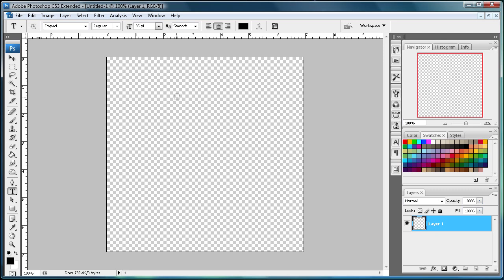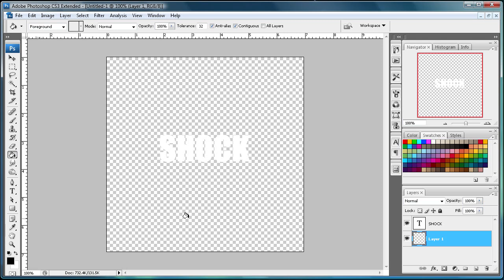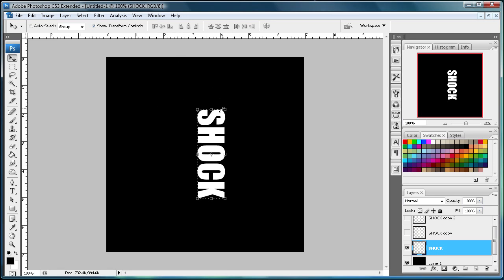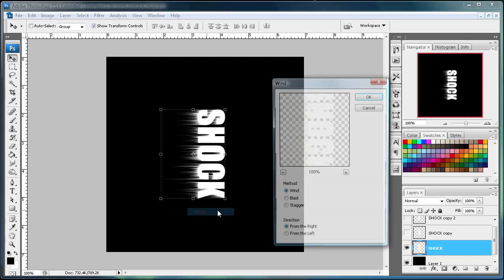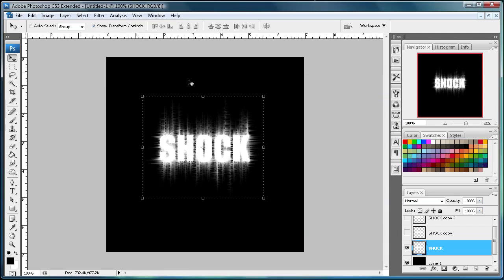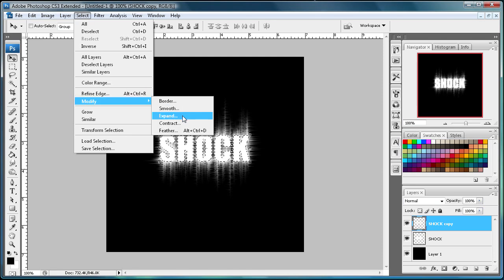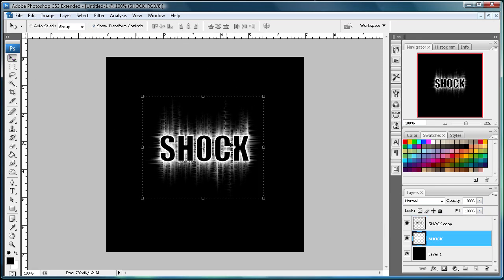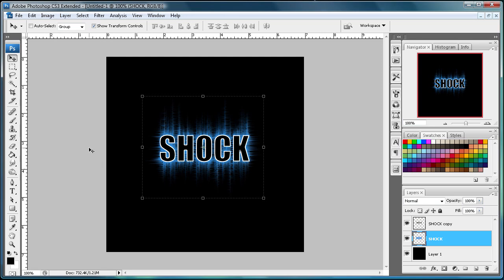Photoshop Tutorial: Shock Text! -HD-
In this tutorial, you will learn how create a shocking text effect in Photoshop CS3.